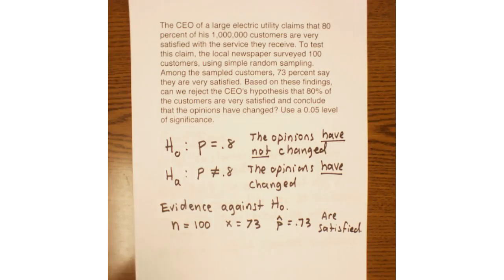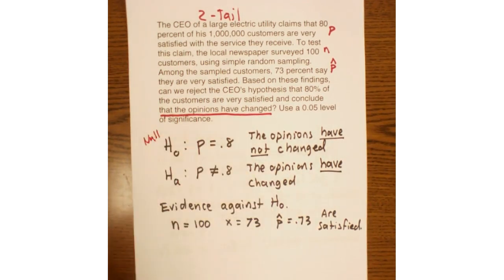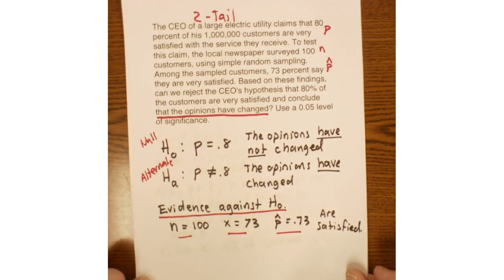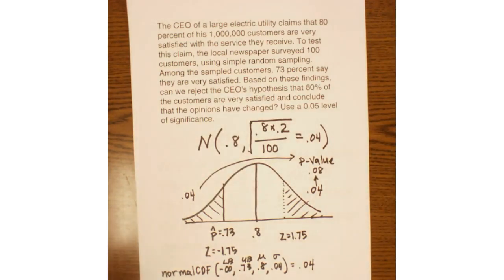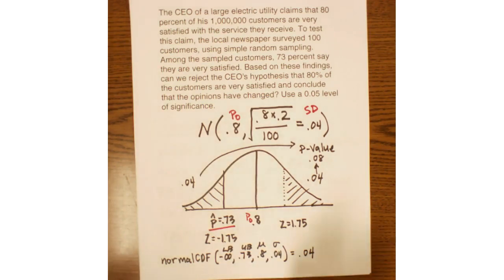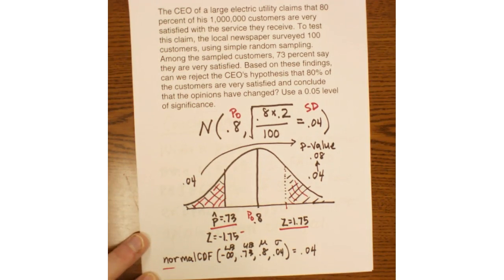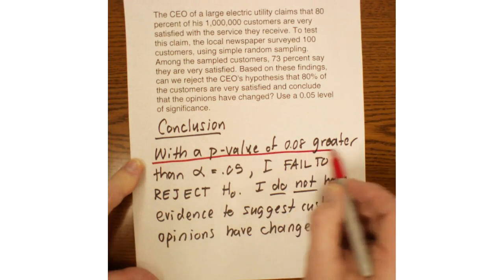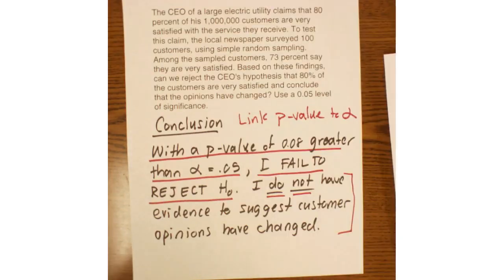A 2-tailed test!